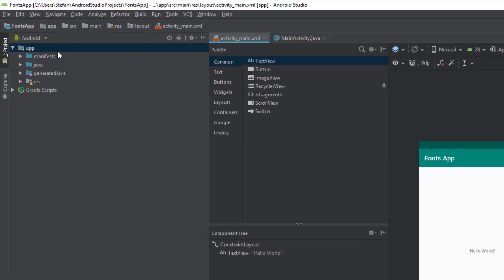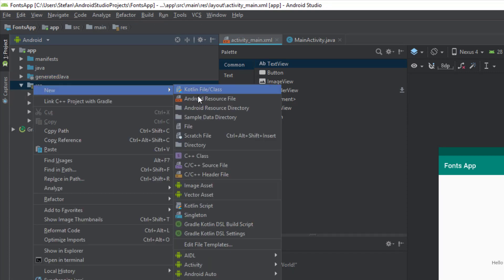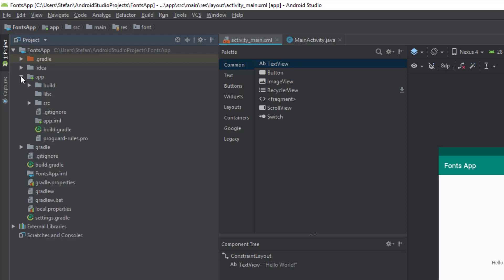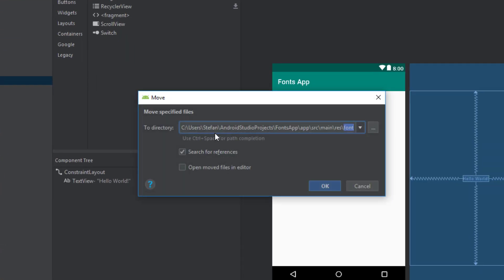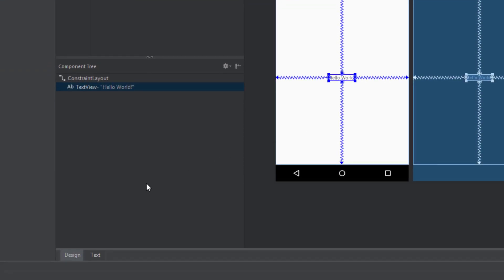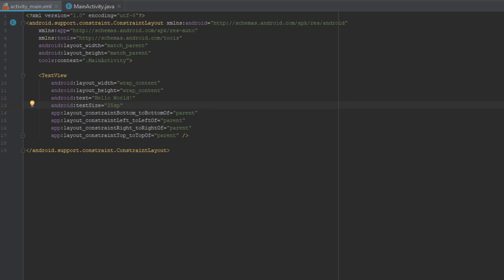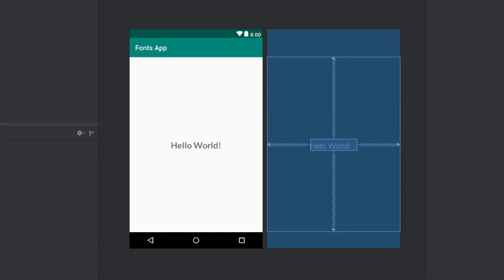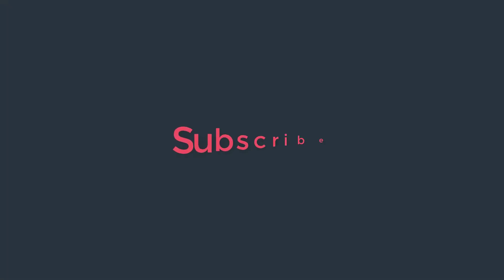Add Custom Font in Android Studio - Tutorial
In this video you'll learn how to add font of your choice to Android Studio, you just need to keep in mind few things while you adding fonts. Check out the video to learn.